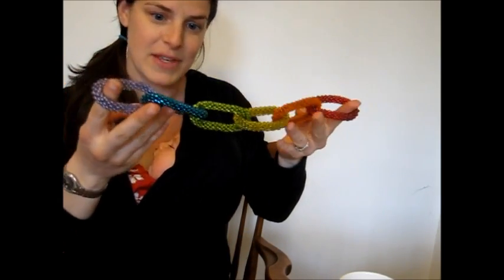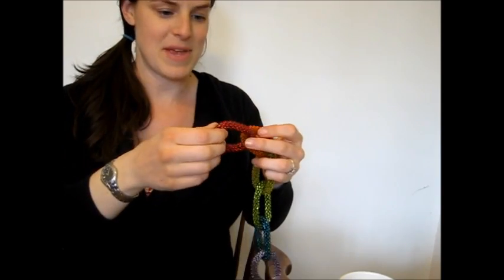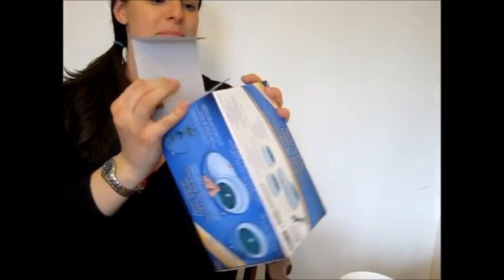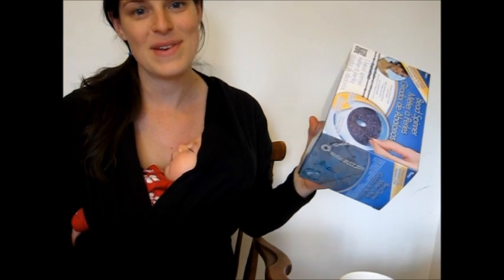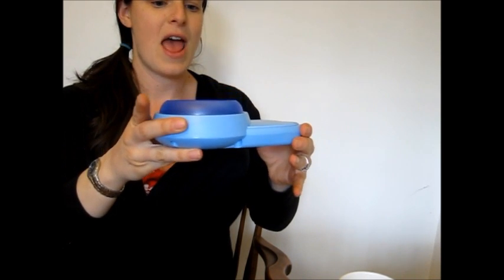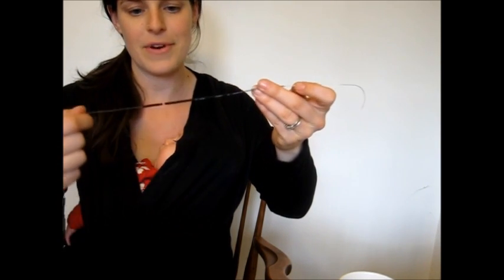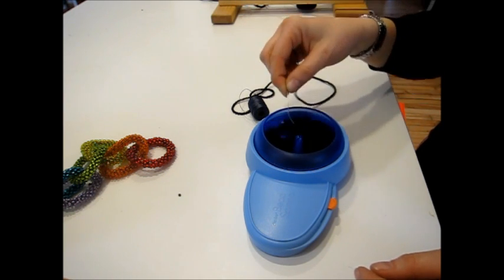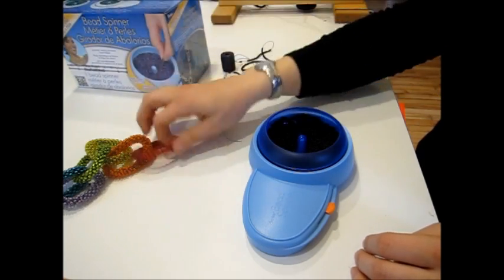Darice Bead Spinner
It's a review of the Darice Battery-powered bead spinner. Perfect for stringing seed beads!